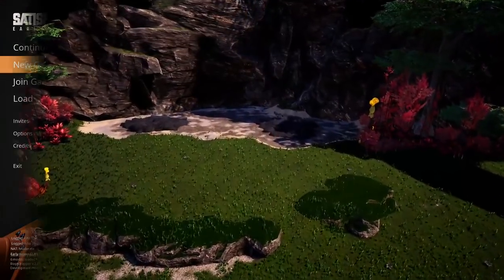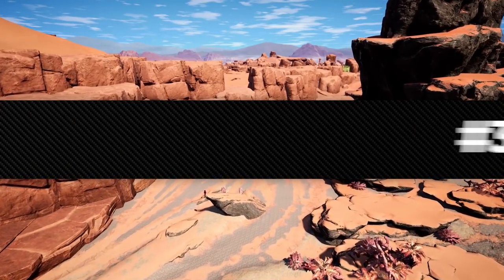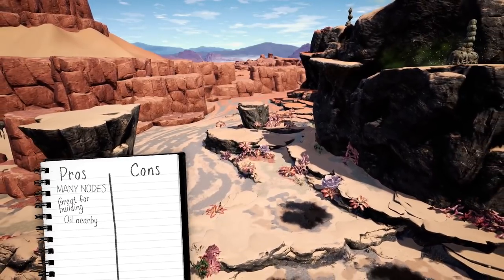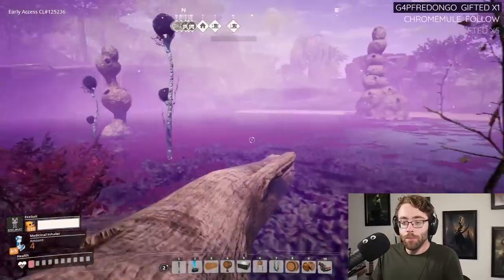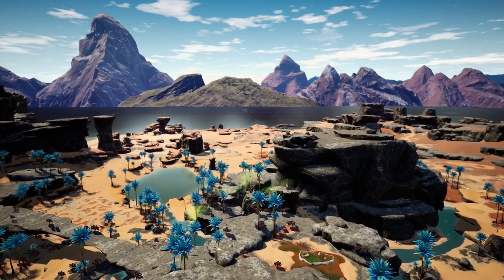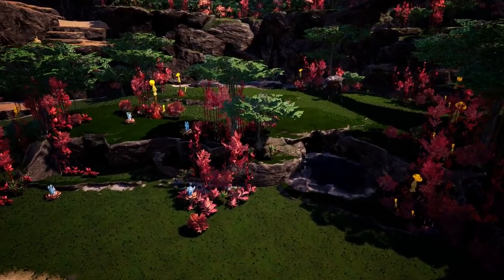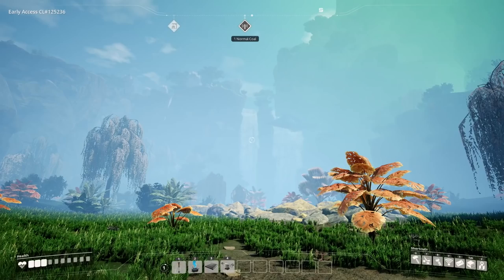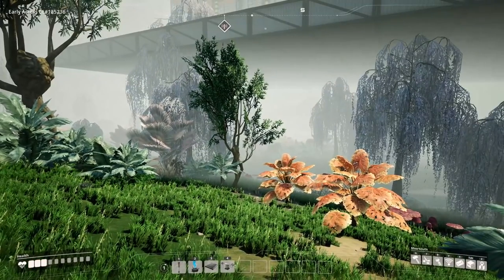Satisfactory Starting Location Comparison and the BEST Base Location in the game!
Just starting out in Satisfactory? Wondering where to choose a new base location? This video ranks the starting areas in Satisfactory, and also lets you in on the best factory location in the game!